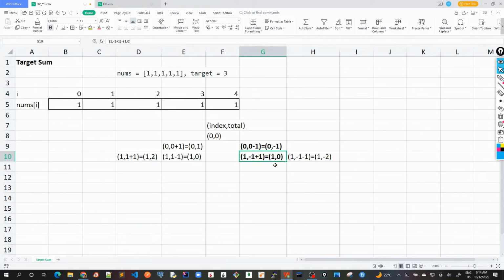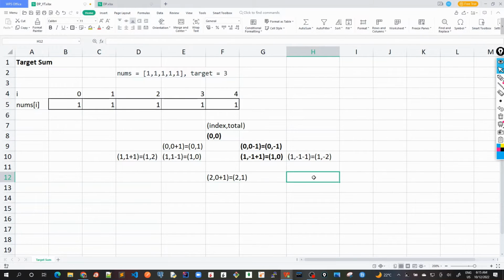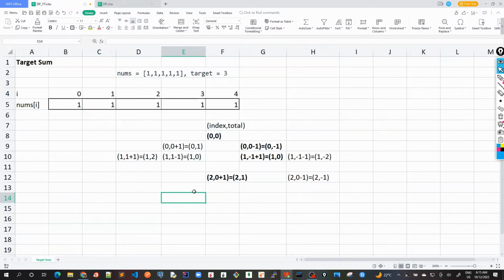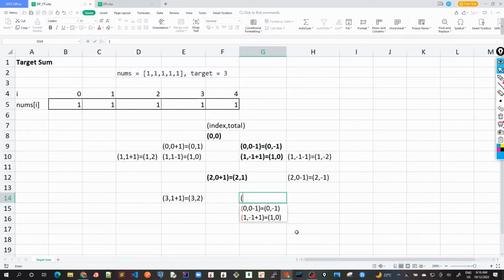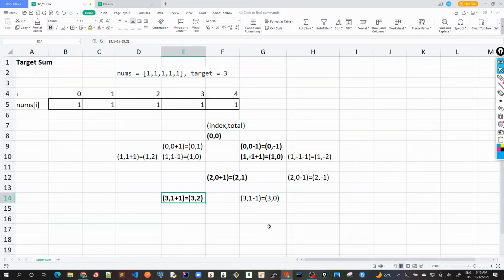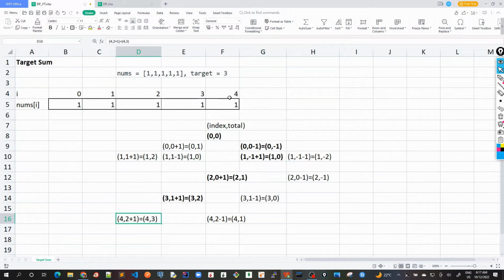94 - Target Sum - Dynamic Programming approach 2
Pseudo code:

      int findTargetSumWays(int[] nums,
                            int target,
                            int index,
                            int total,
                            Map memo) { // key=index~total, value
        if (index == nums.length) {
            return (total == target) ? 1 : 0;

        String key = index + "~" + total;
        if (!memo.containsKey(key)) {
            int value =
                    findTargetSumWays(nums, target, index + 1, total + nums[index], memo)